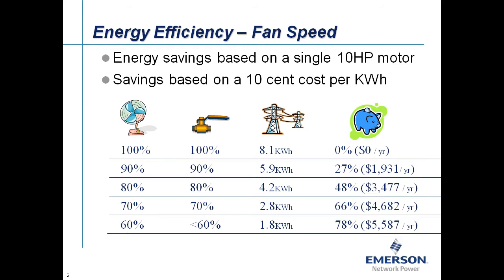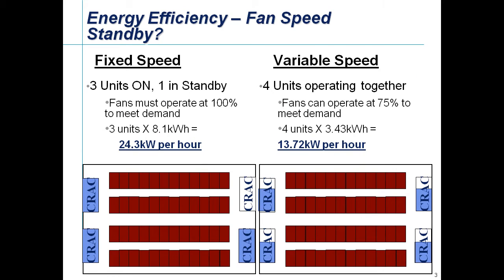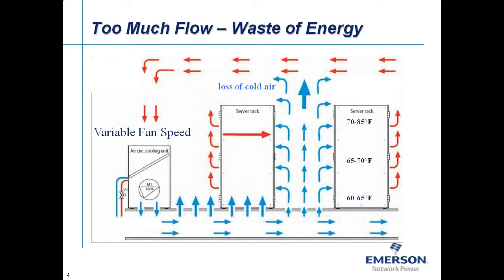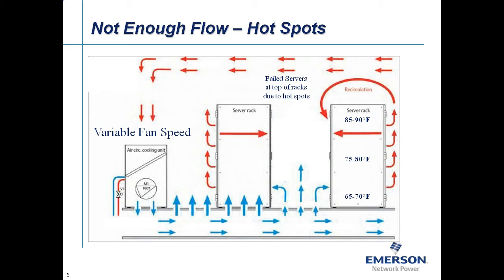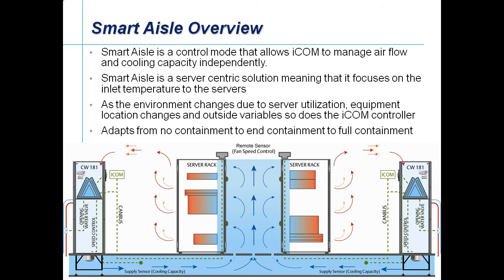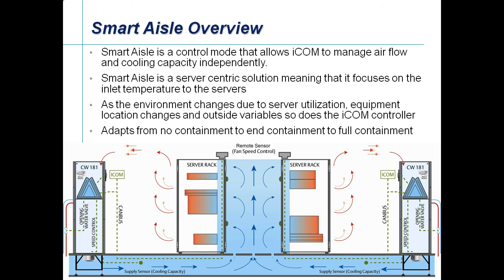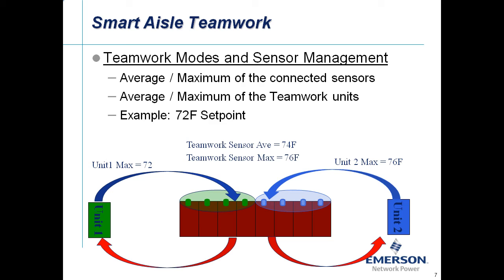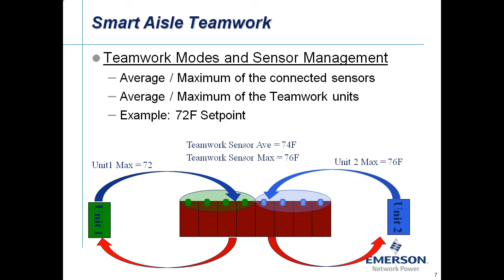iCOM Smart Aisle Video for IPAD